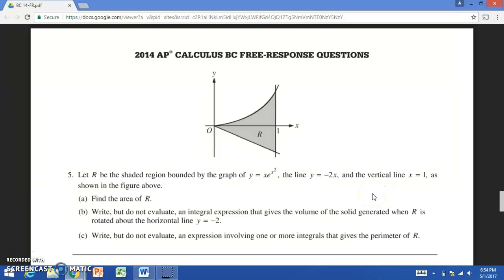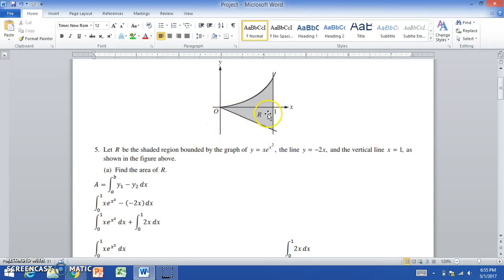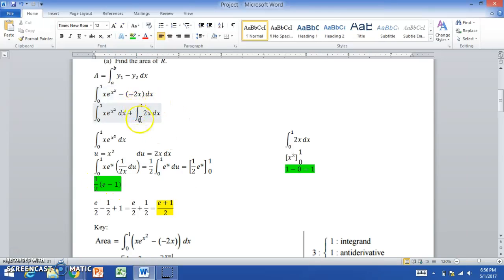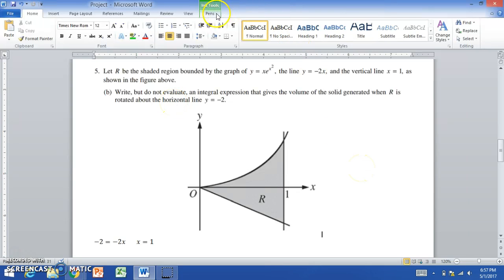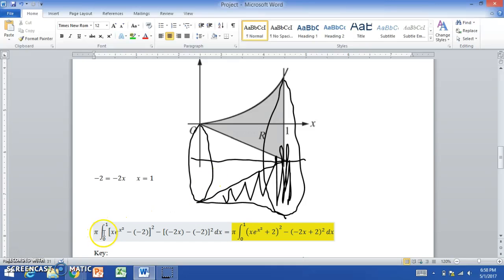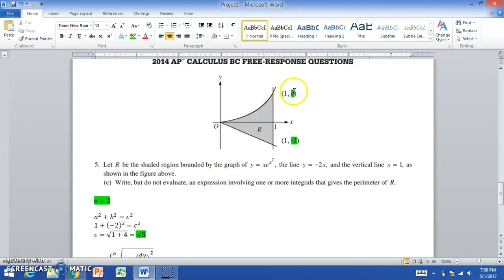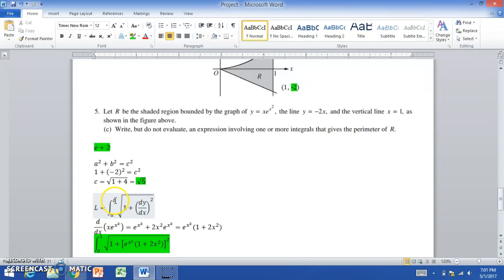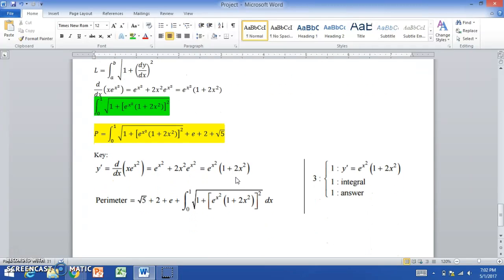Calc BC FRQ 2014 #5